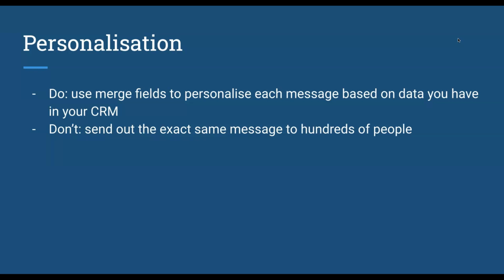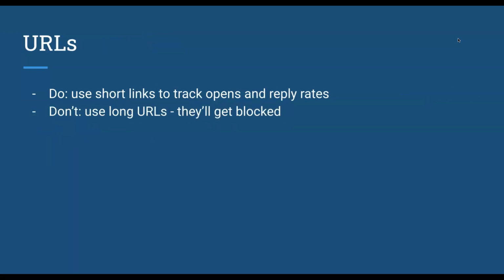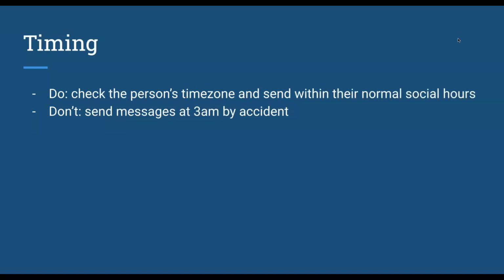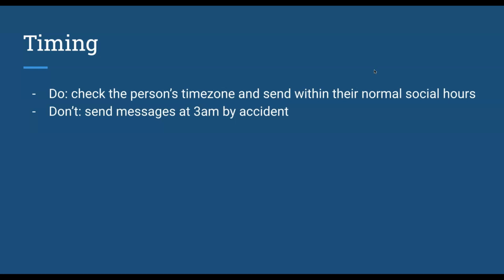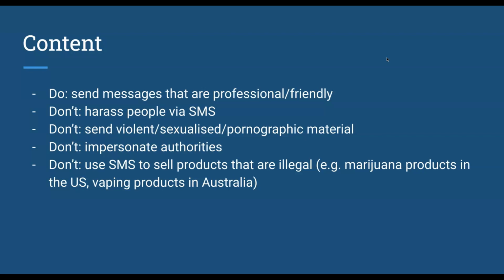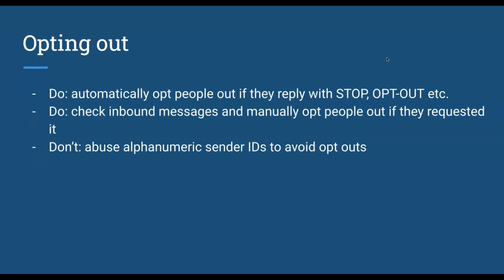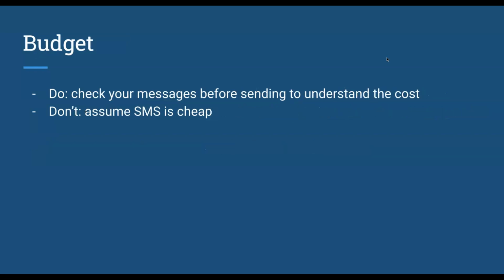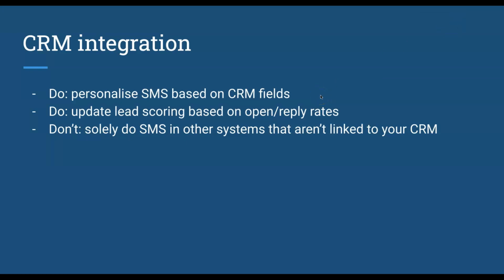Do's and Don't of SMS in Zoho CRM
Some tips on sending SMS from Zoho CRM